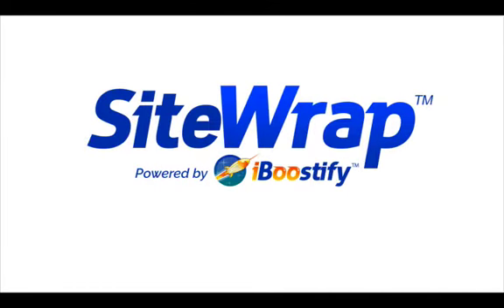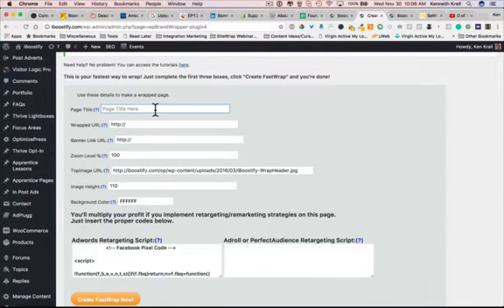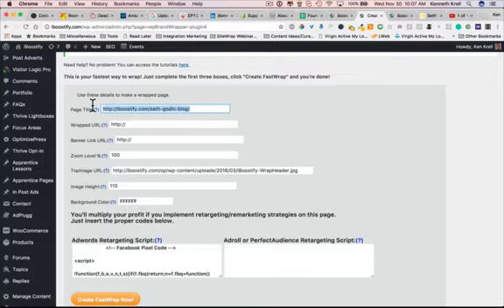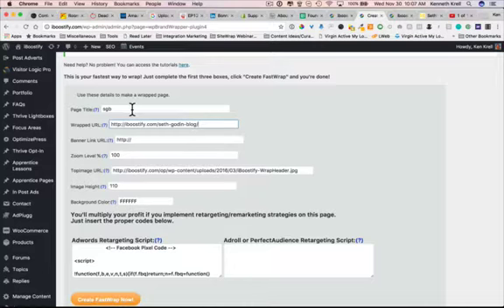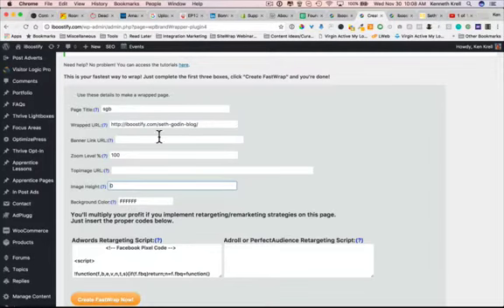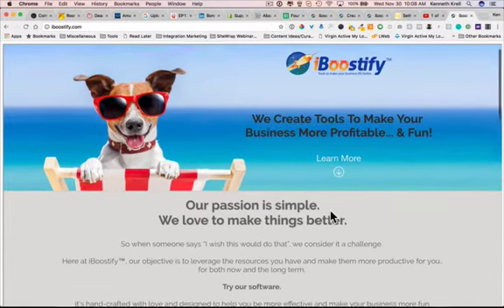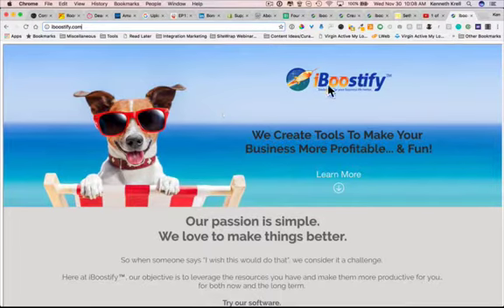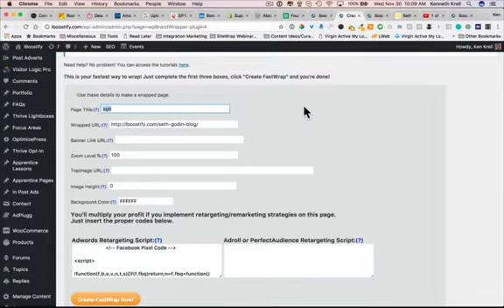SiteWrap as a Link Shortener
We Create Tools To Make Your
Business More Profitable... & Fun!